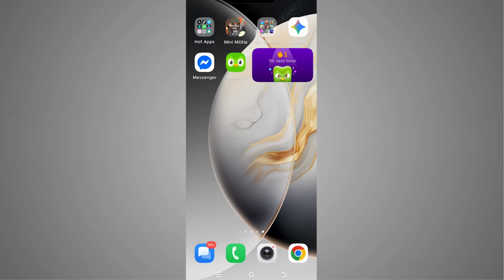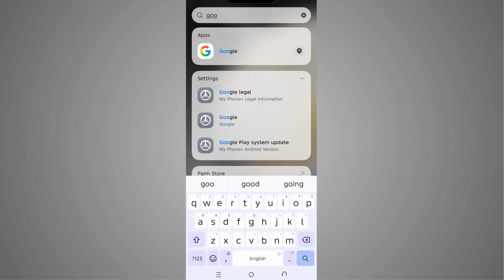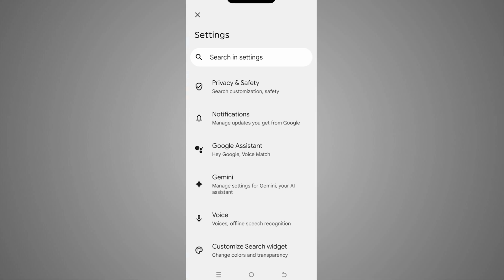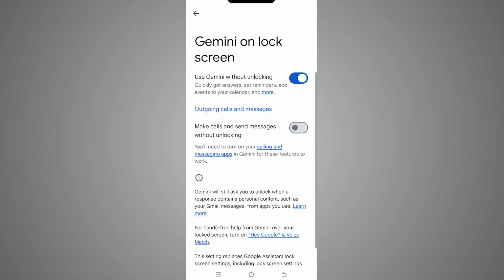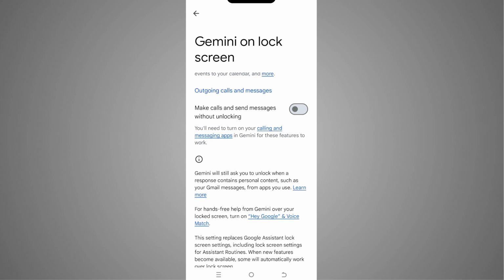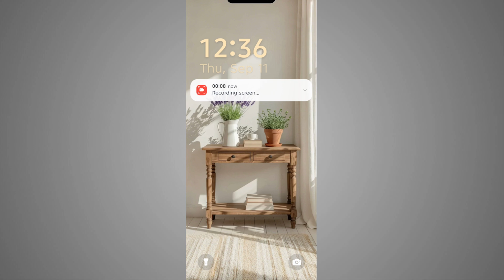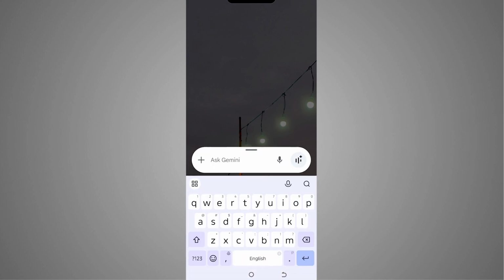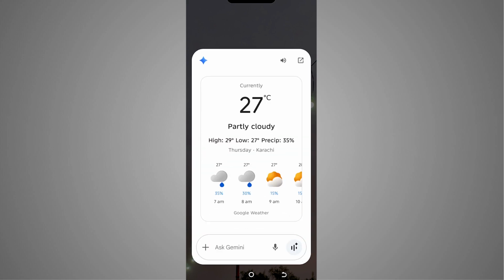How To Use Google Gemini In Lock Screen (step-by-step tutorial)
In this video, I will show you how to use Google Gemini in lock screen. This Android tutorial walks you step-by-step through enabling Gemini on your phone’s lock screen and using it without unlocking. Follow this quick demonstration to learn how to use Google Gemini in lock screen (voice & basic queries shown).

The tutorial demonstrates the exact menu path inside the Google app so you can turn the feature on and control whether Gemini can place calls or send messages from the lock screen. As a result of watching this tutorial, you will successfully know how to use Gemini on lock screen.

Step-by-step Guide (what I do in the video)
• Open the Google app → tap your profile → Settings → Gemini.
• Scroll to the Gemini on lock screen option and enable it if disabled.
• Optionally toggle the permission for making calls/sending messages from the lock screen (only enable if you want those features).
• You can use the lock screen by saying “Hey Google” and ask a question — Gemini responds without unlocking.

Why watch this tutorial:
• Learn how to add Gemini to lock screen so you can ask questions hands-free and get quick info without unlocking.
• Perfect for quick checks (weather, timers, short lookups) while keeping your phone locked.
• Shows the exact menu names and where to tap — great for beginners.
• Learn how to get Gemini on lock screen and where to find the setting to enable it.

• Step-by-step demo: enable Gemini on lock screen and test it.
• Control lock-screen permissions (voice, calls, messages).
• Works on most Android phones with the Google app preinstalled.
• Saves time — get answers from Gemini without unlocking your device.

If this tutorial helped you learn how to use Google Gemini in lock screen, please Like the video, leave a Comment telling me if this tutorial was useful, and Subscribe for more step-by-step tutorials.